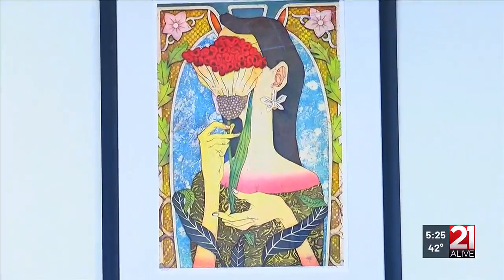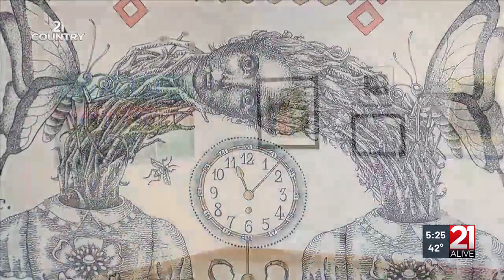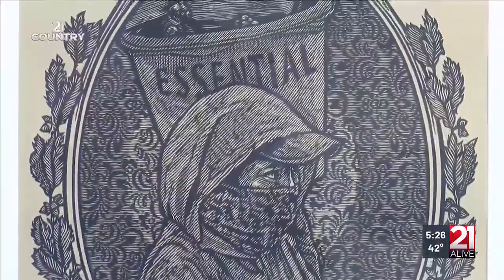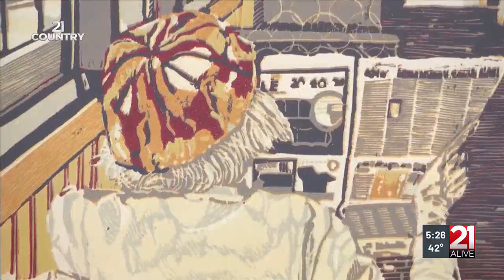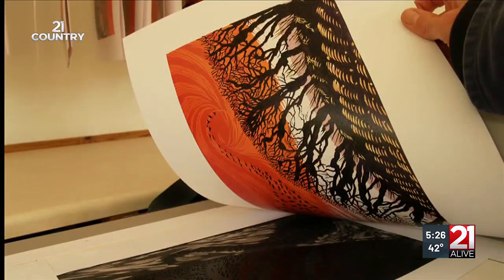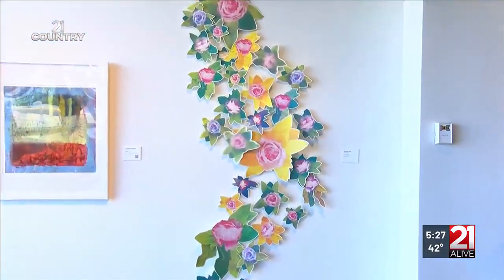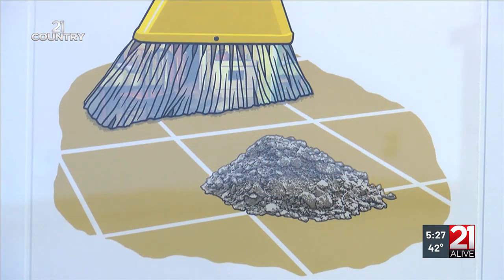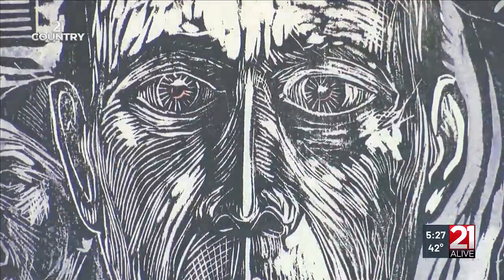21Country: The art of printmaking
21Alive News at 5